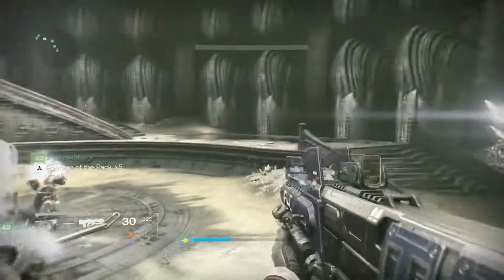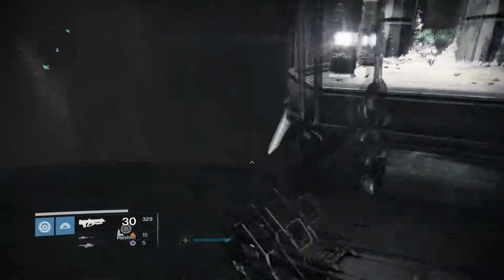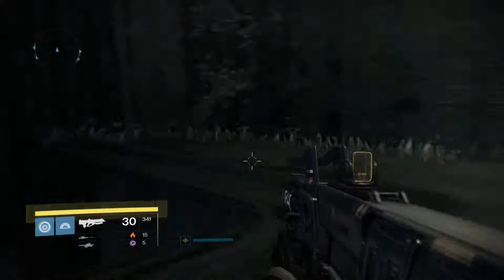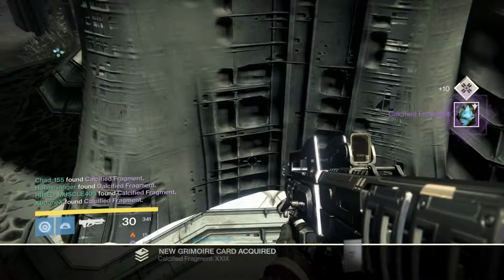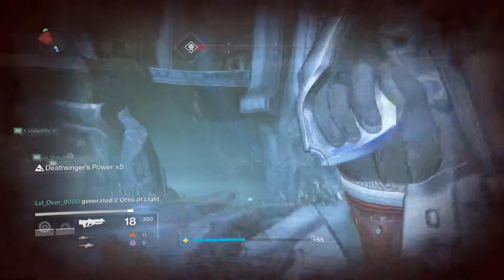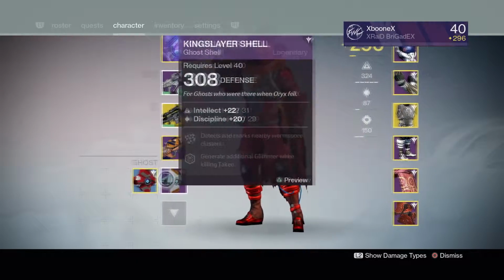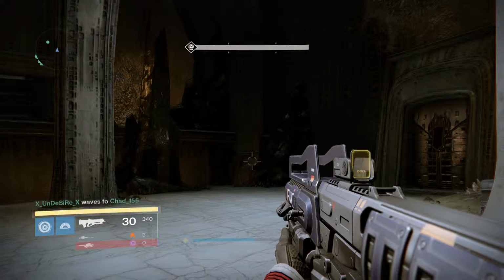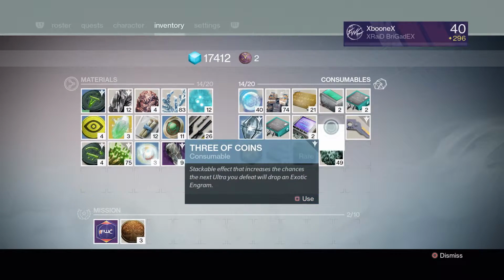Destiny The Taken King "Warpriest and intro" walkthrough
NO SOUND UNTIL 23 SECS(DONT KNOW WHAT HAPPEND) The intro and Warpriest walk though and explanation of how to do the first part of the raid.